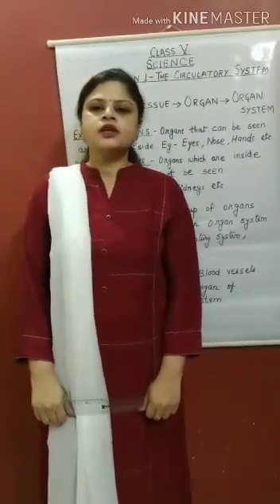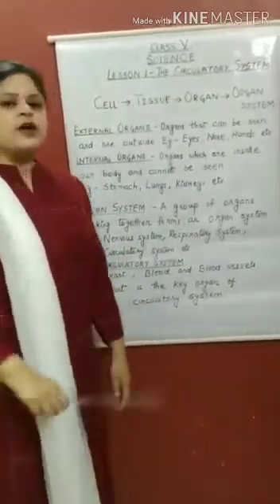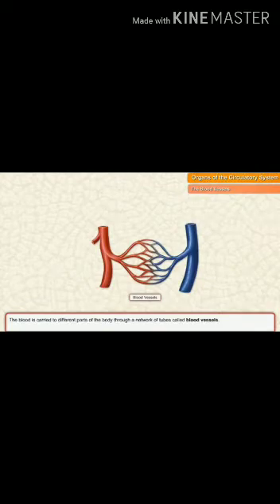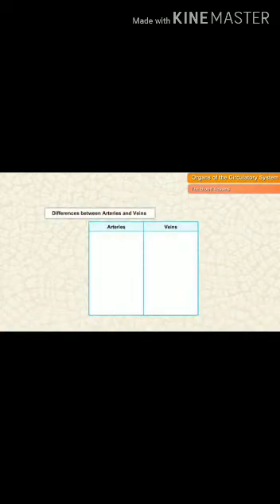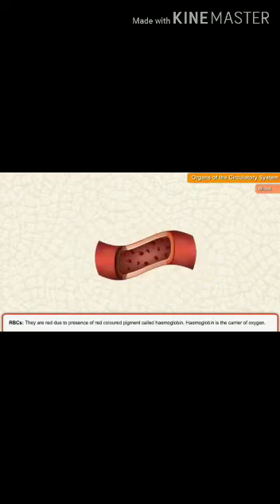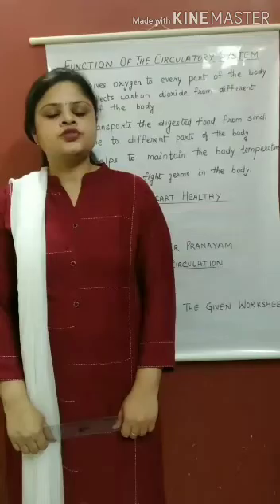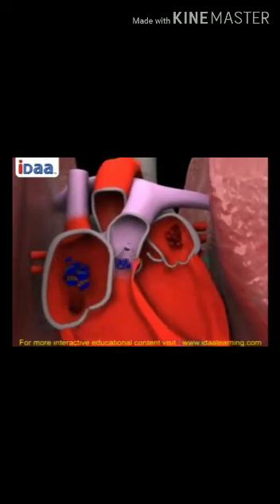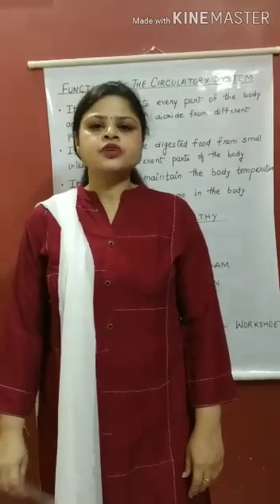Class V Science Ch 1-Human Circulatory System